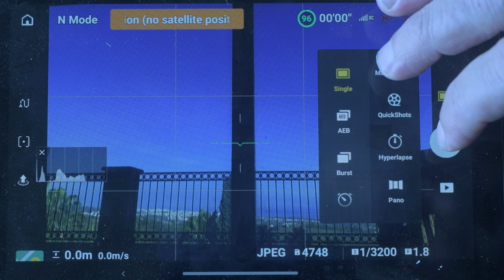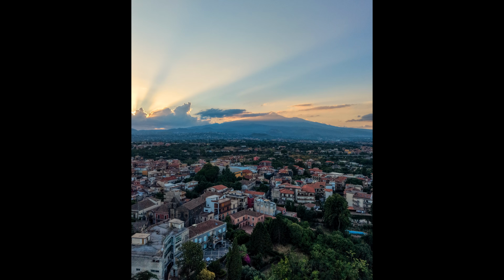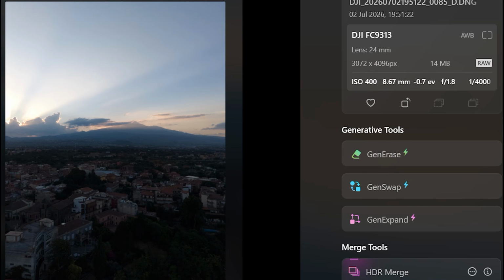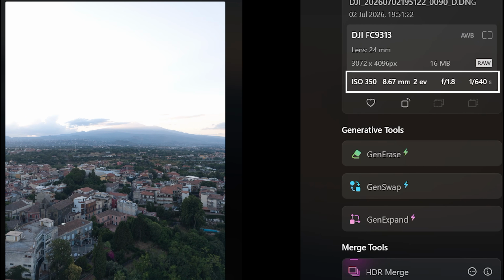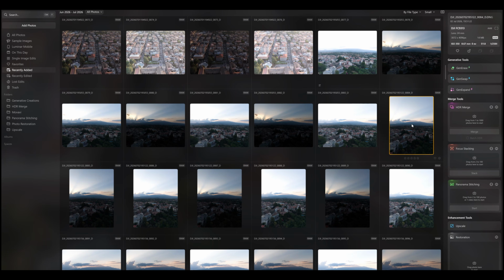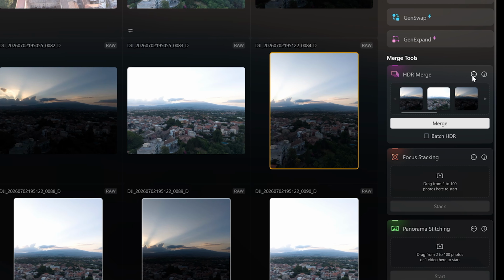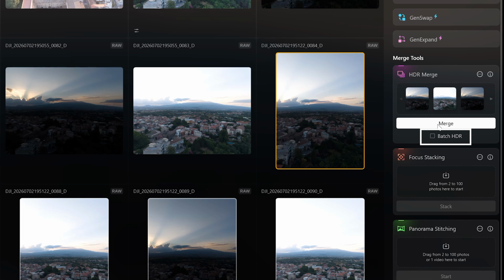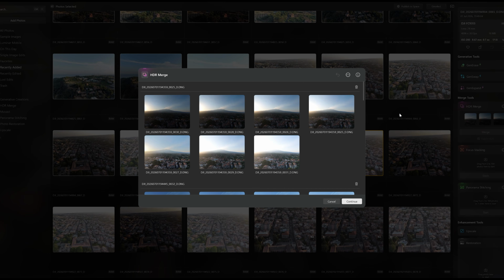DJI Mini 5 Pro AEB (Automatic Exposure Bracketing) Mode for Outstanding HDR Photo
Automatic Exposure Bracketing (AEB) is a functionality that I use all the time when I take photos with a drone. In previous DJI lightweight models, the merged images tended to look overprocessed. However, with its larger sensor, the Mini 5 Pro can achieve outstanding results, as we will see later. In this video, I will show you when and how to use this feature to get the most out of your images, not only in high dynamic range (HDR) situations

DJI Flip
DJI Neo 2

0:00 Intro
0:34 When to use it
1:29 Settings
2:44 Merging to HDR
6:22 Examples